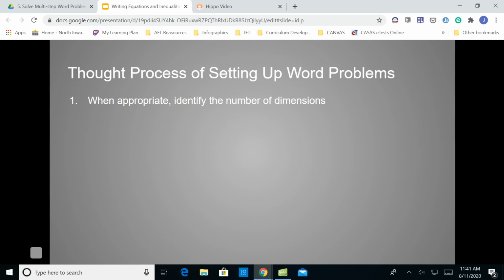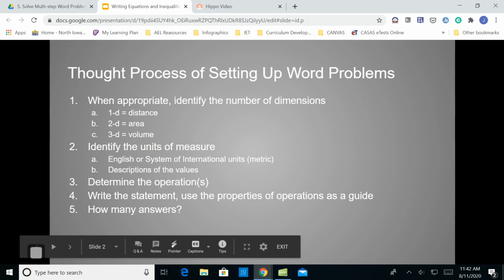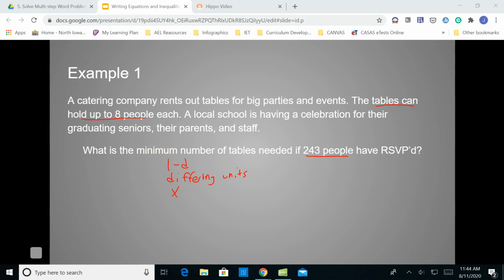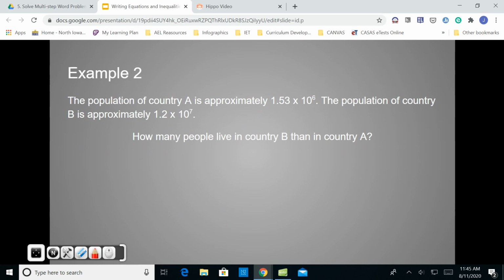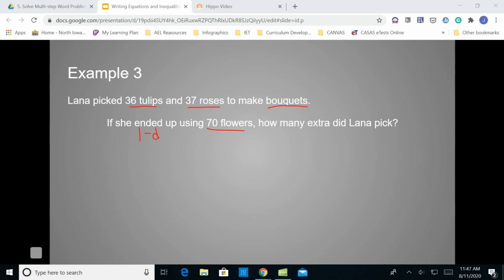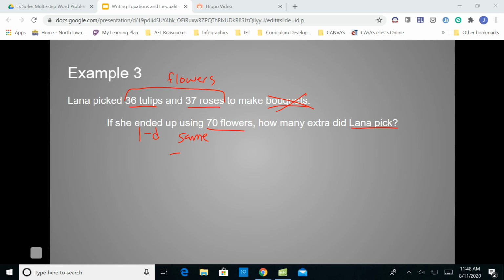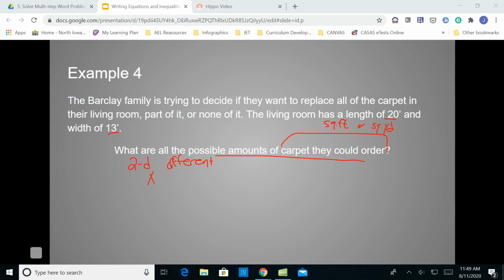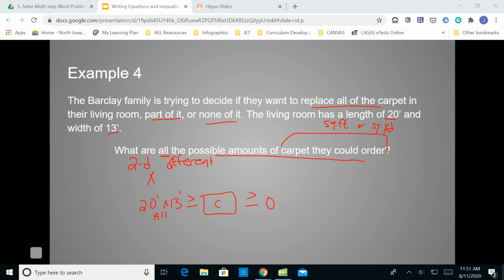Equalities and Inequalities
How do we set up word problems?